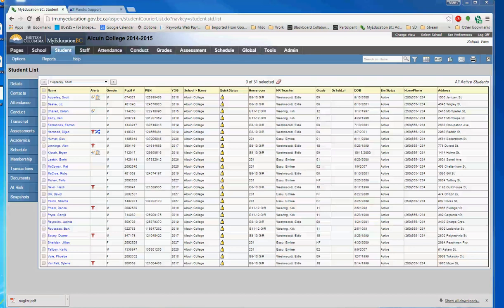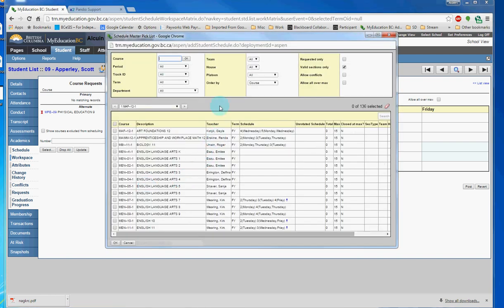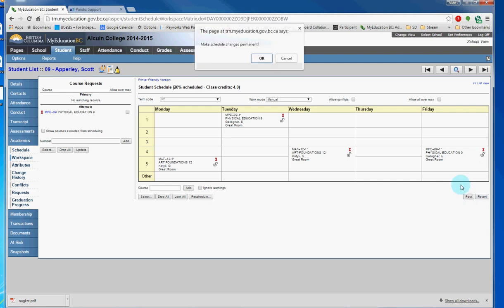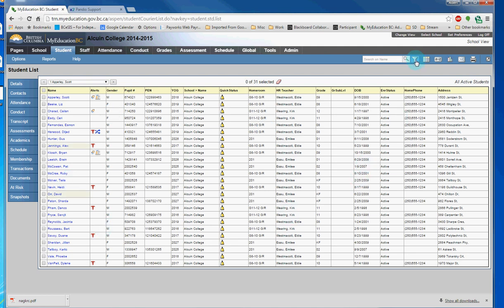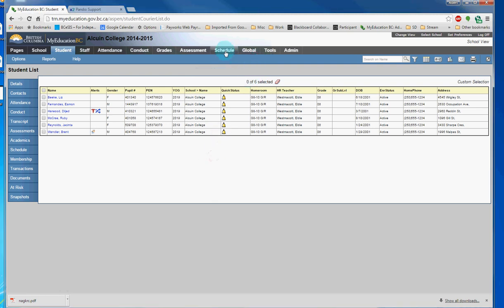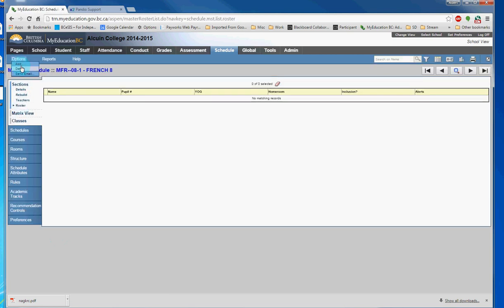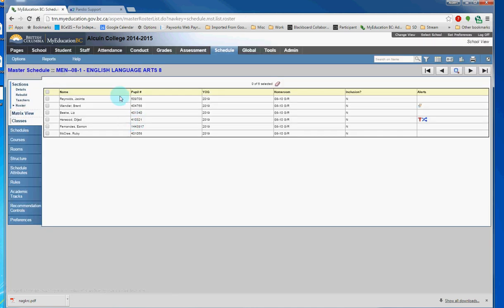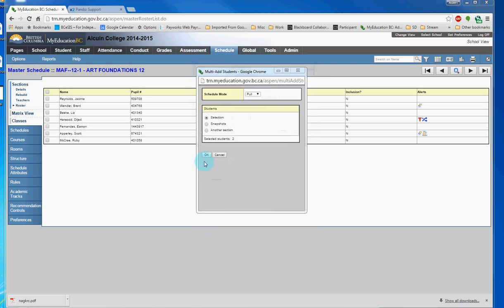Scheduling students into courses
Individual student scheduling, and scheduling students by grade.